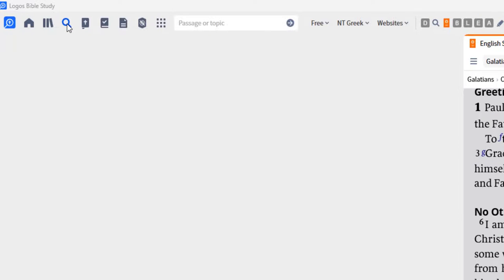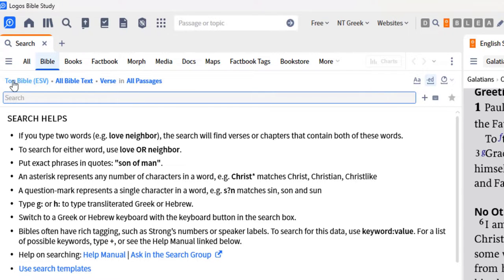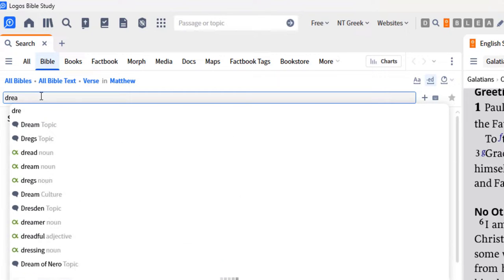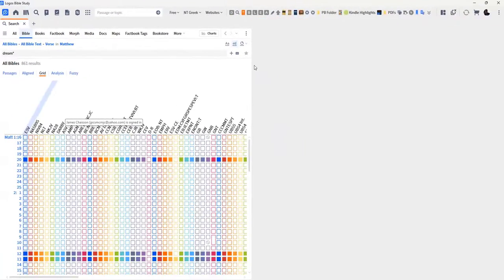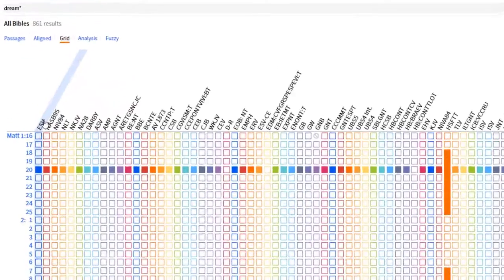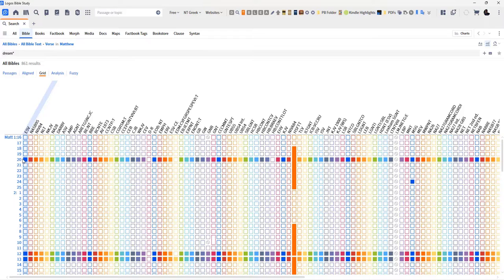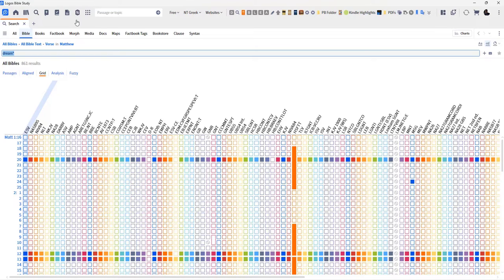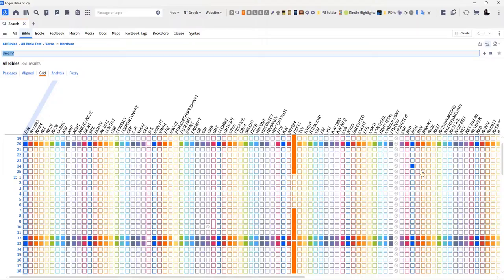How to Search all your Bibles in Logos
This video shows how to search all your Bibles in Logos Bible Software.